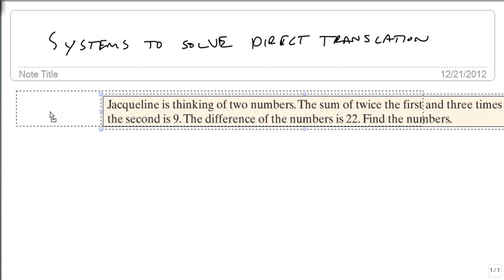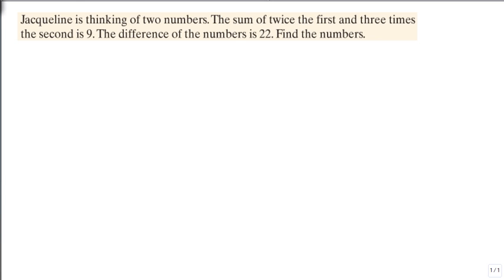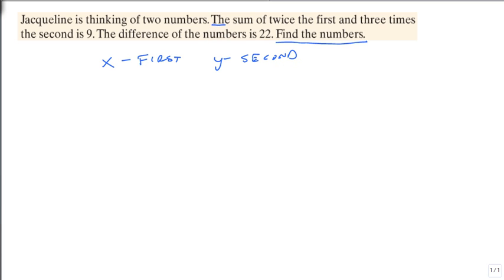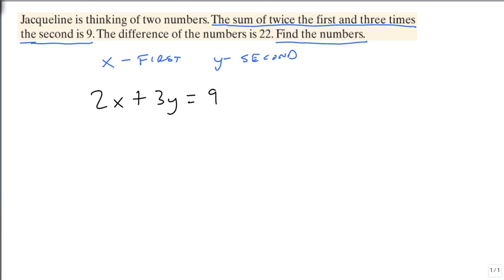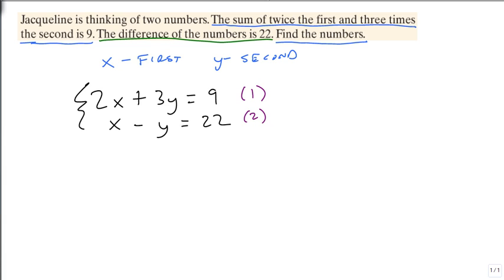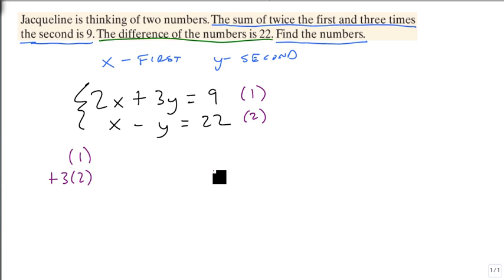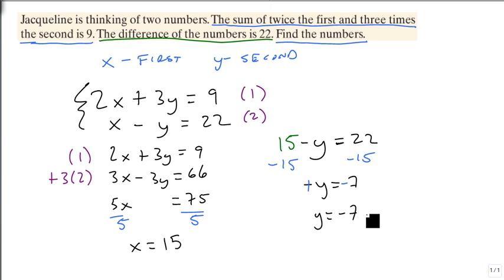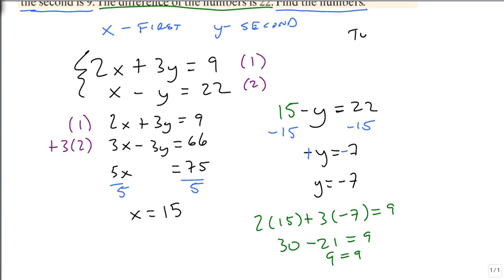Systems and Direct Translation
Shows how to solve a direct translation problem involving systems of equations